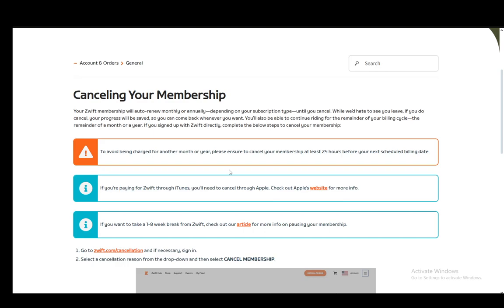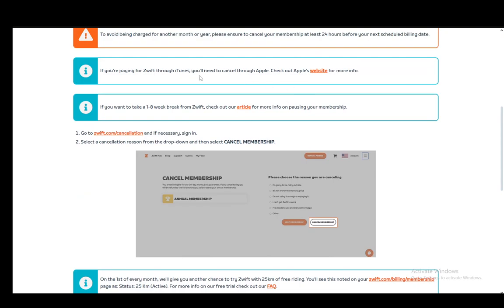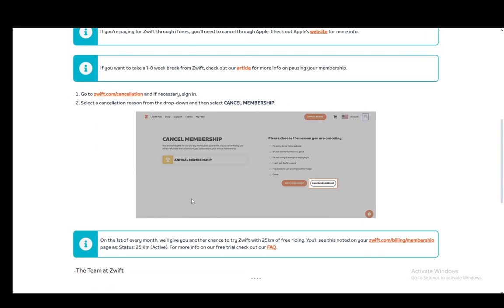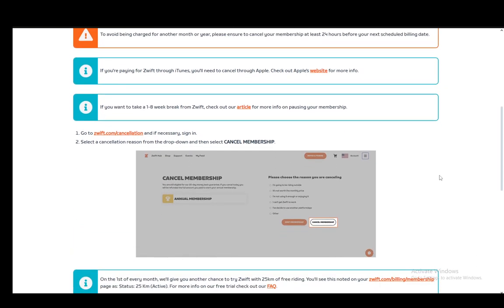How To Cancel Zwift Subscription Tutorial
Today we talk about cancel zwift subscription,how to cancel zwift subscription,can you cancel zwift subscription anytime,how cancel zwift